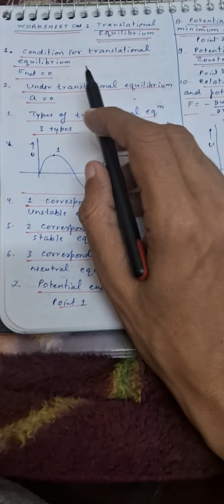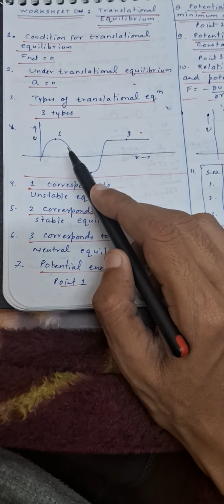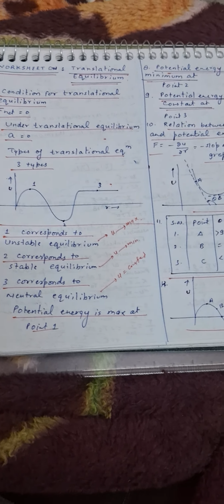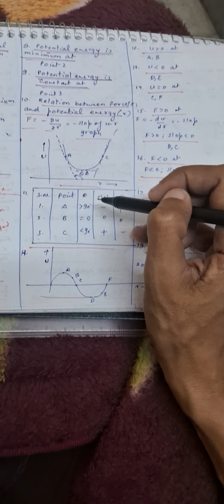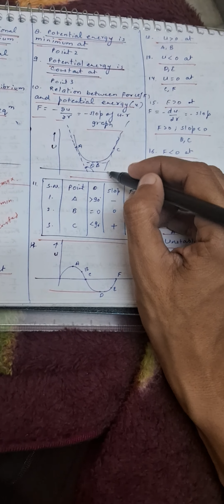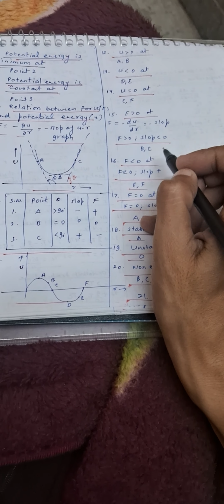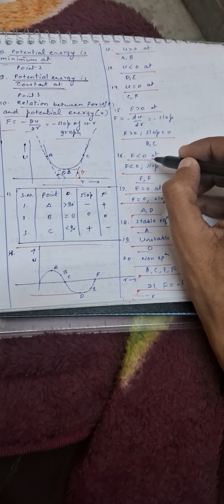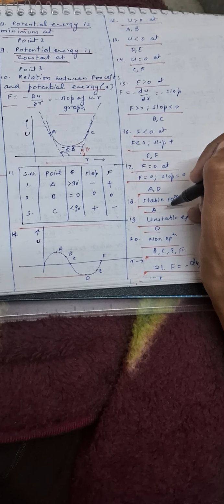Translational equilibrium-acharya vishvendra